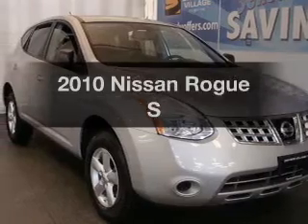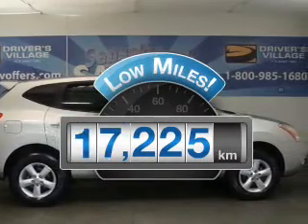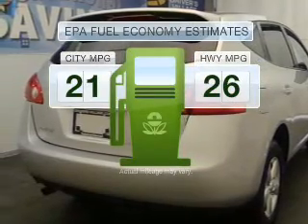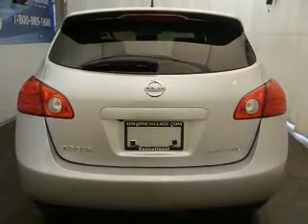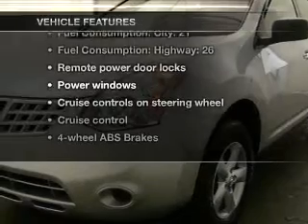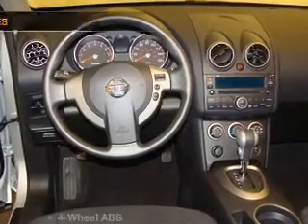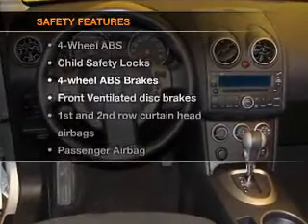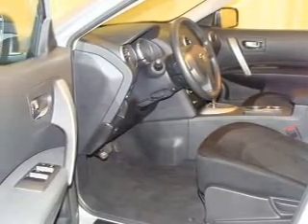2010 Nissan Rogue - Cicero NY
Year: 2010
Make: Nissan
Model: Rogue
Trim: S
Engine: 2.5 liter inline 4 cylinder 16 valve
Transmission: Automatic CVT
Color: Silver
Mileage: 17225
Address:
5885 E Circle Dr